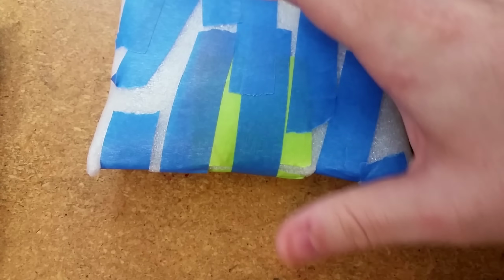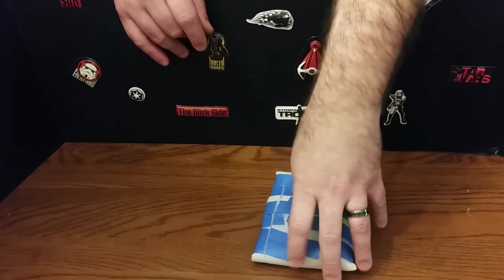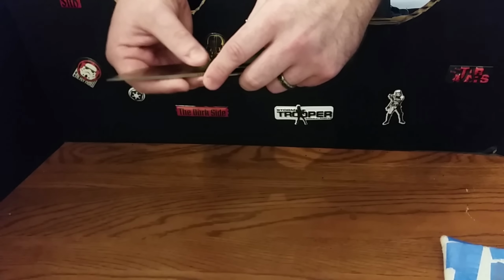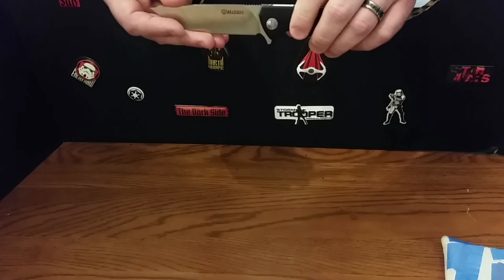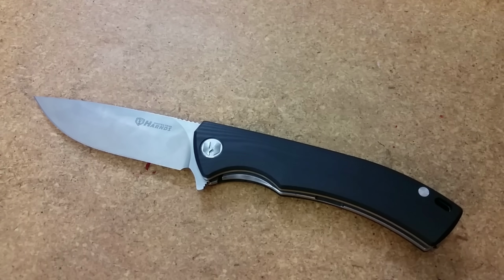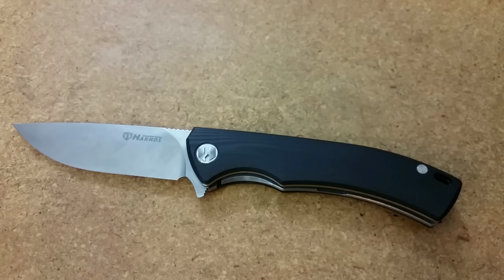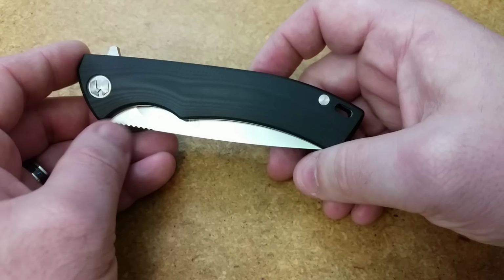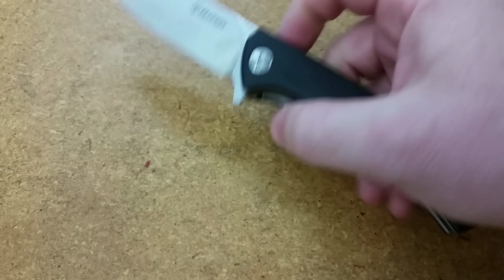The Blind Knife Review Part 2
In which a blind review is boldly attempted and badly executed.